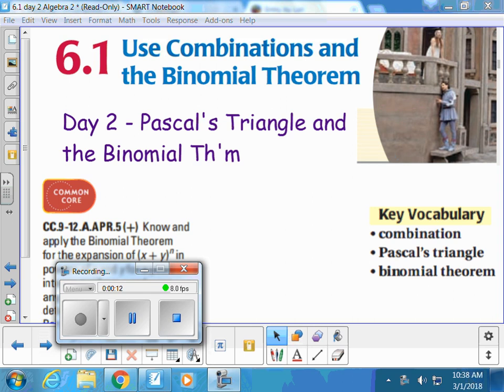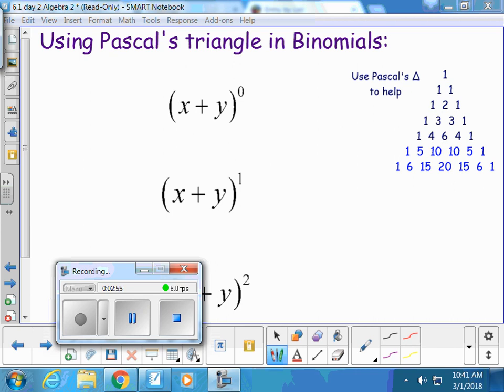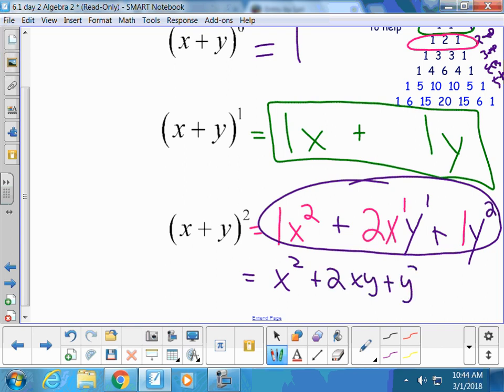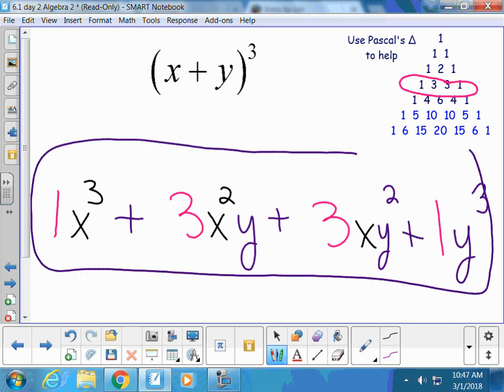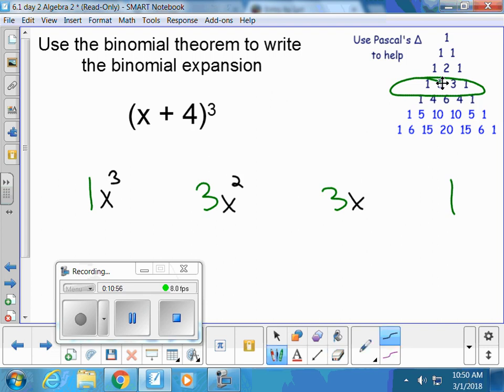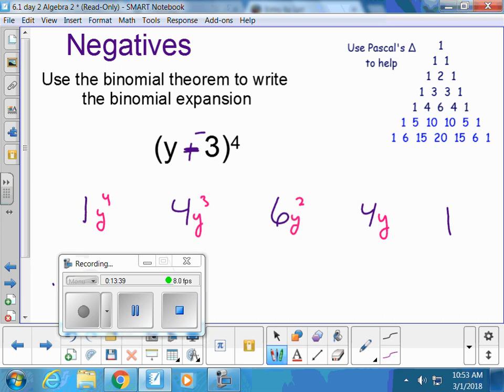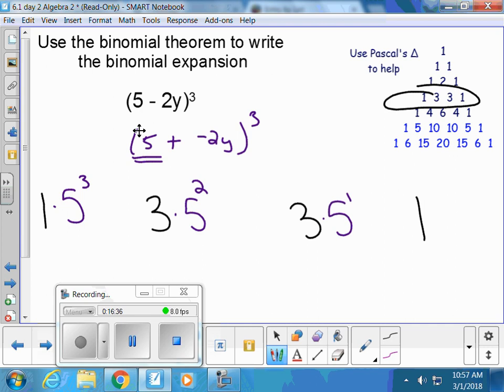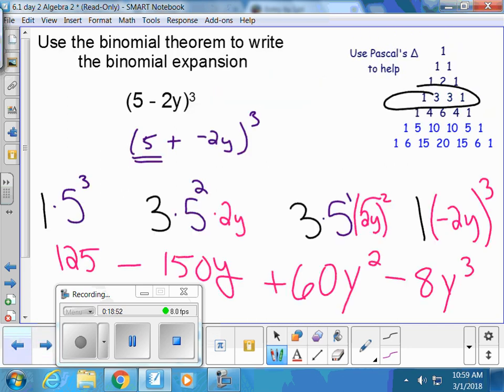Binomial Theorem 6.1 day 2 (Algebra 2)